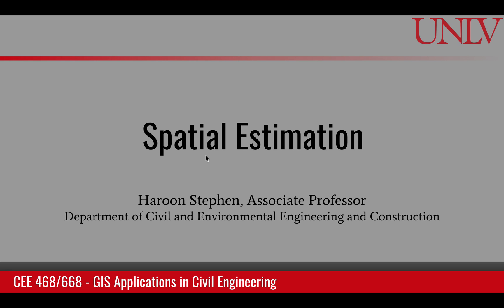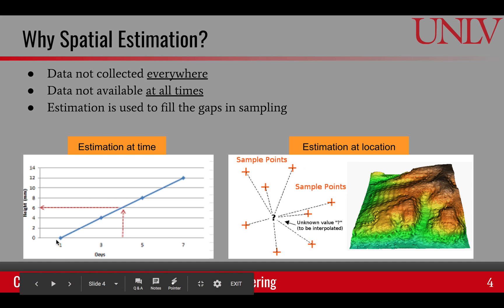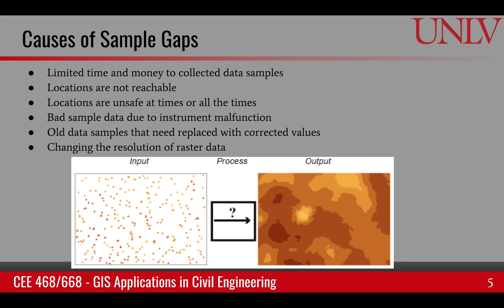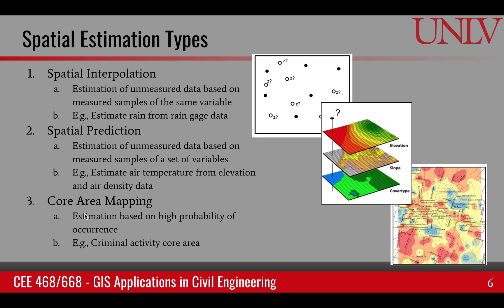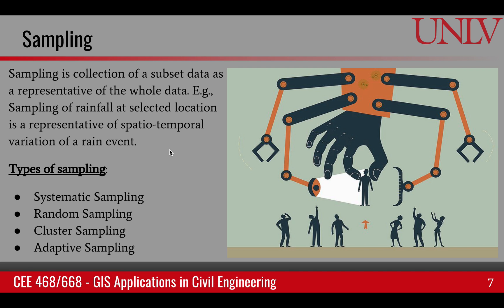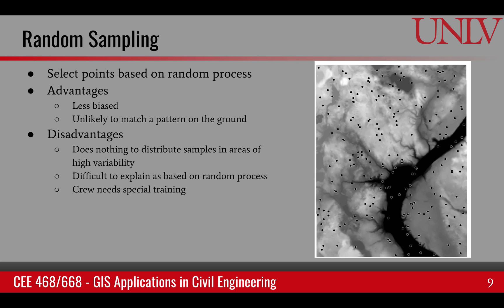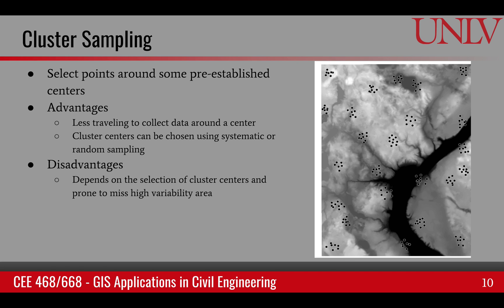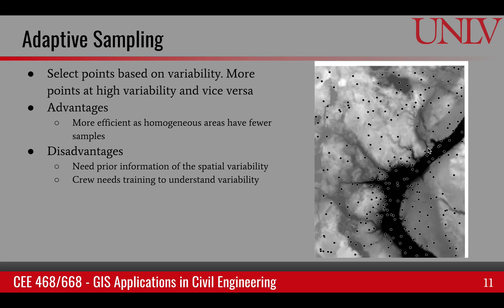Spatial estimation and sampling